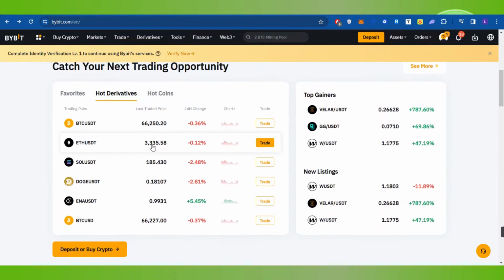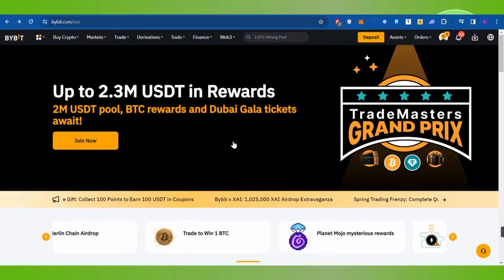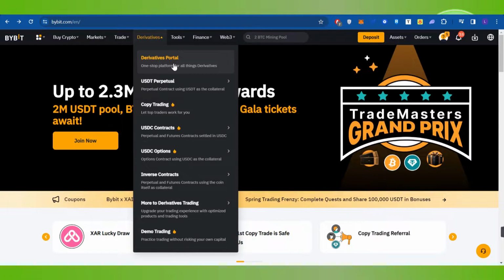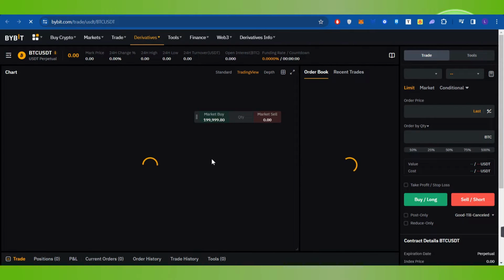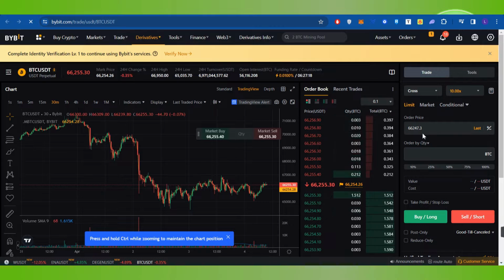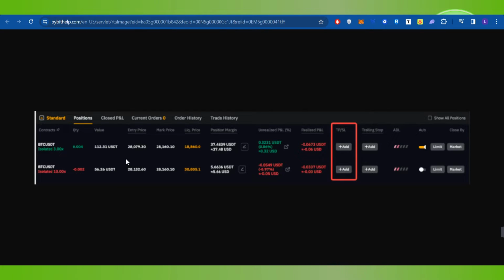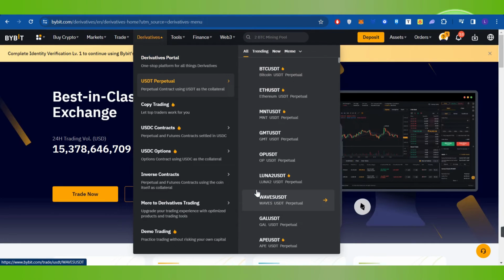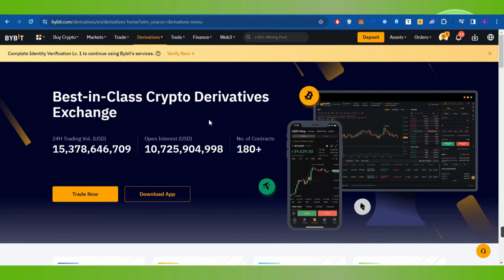How to Take Partial Profit on Bybit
Welcome to Token Tutorials! In each video, I will show you How to Take Partial Profit on Bybit